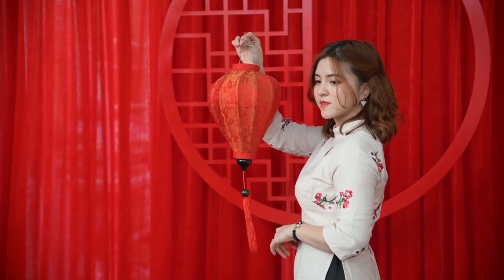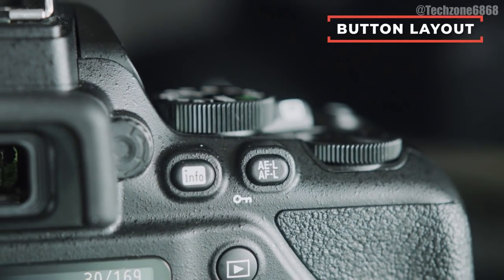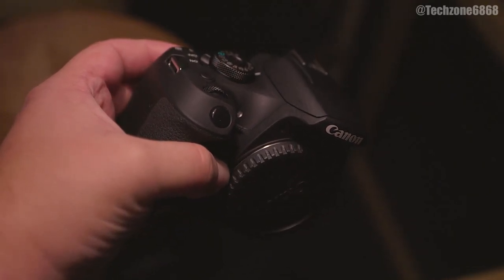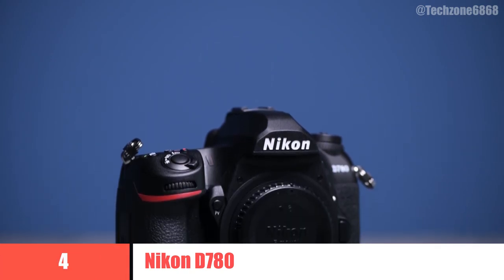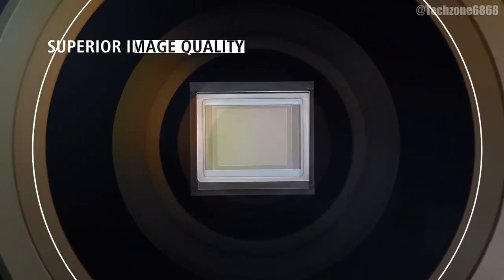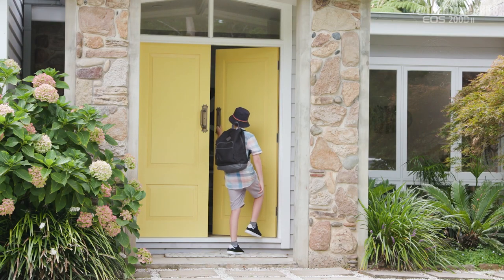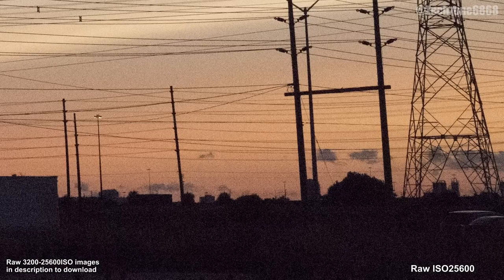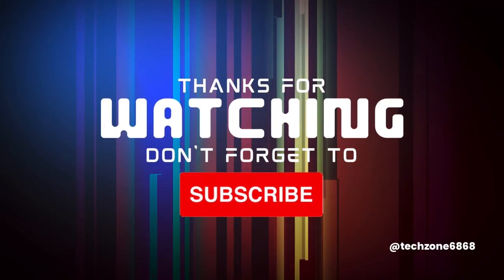Best DSLR Camera in 2023 - Top 8 Picks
Here's a list of the top 8 best DSLR Cameras to help you make an informed decision in 2023.

✅ Canon EOS 250D, Rebel SL3/ 200D Mark 2

✅ Canon EOS 6D Mark 2

✅ Canon EOS 5D Mark 4

In 2023, the best DSLR cameras continue to be a great investment for both professional and amateur photographers. Although mirrorless cameras offer cutting-edge technology, DSLRs still feature large sensors, solid battery life and best-in-class handling. The Nikon D3500, despite being discontinued, is still an excellent choice for beginners on a budget. It boasts a 24MP sensor and a simple interface that is easy to use. For those who want to spend more, the Canon EOS 90D and the Nikon D780 are versatile options. The former is a great all-rounder and features a 32.5MP APS-C sensor, while the latter is a hybrid of a full-frame DSLR and a mirrorless camera, making it the top pick for anyone looking to combine the benefits of both technologies. Other DSLR cameras on the list include the Canon EOS 2000D, the Nikon D750, the Pentax K-1 Mark II, the Canon EOS Rebel SL3, and the Nikon D850. DSLRs remain the cheapest way to get a camera with a built-in viewfinder, making them an excellent choice for photographers looking to take their craft to the next level.

TechZone is a participant in the Amazon Services LLC Associates Program. I earn through amazon associates from qualifying purchases.

Portions of footage found in this video is not original content produced by Techzone. Portions of stock footage of products was gathered from multiple sources including, manufactures, fellow creators and various other sources for visual reference only. All thoughts and opinions expressed in this video are unique to Techzone If you have any issue with the content or something belongs to you, and you want it to be removed, please do not hesitate to contact us at Techzone[at]gmail.com.